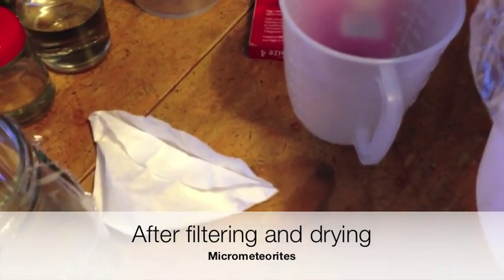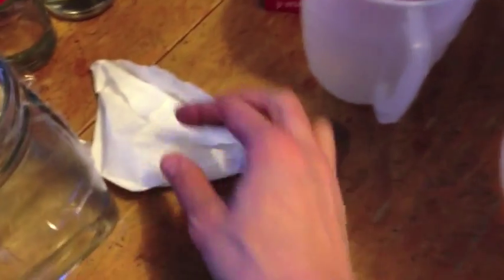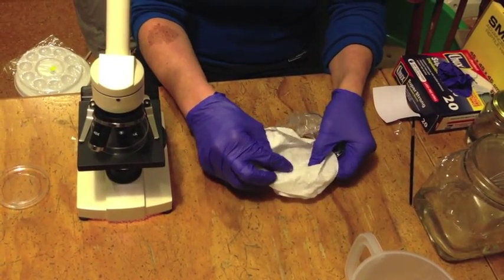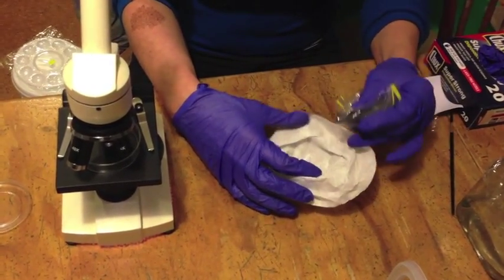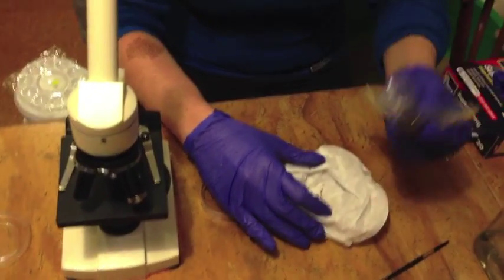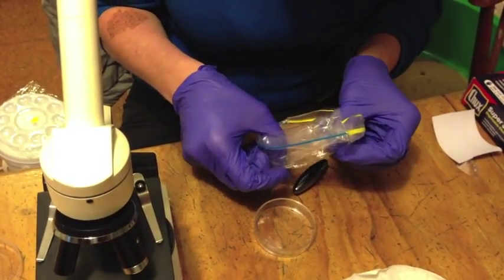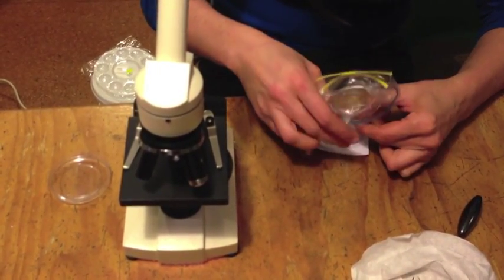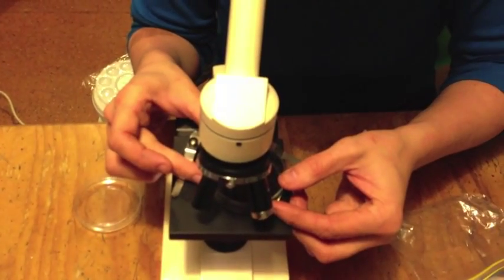Preparing micrometeorite sample from rainwater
micrometeorite, investigation, rainwater, space, science, astronomy